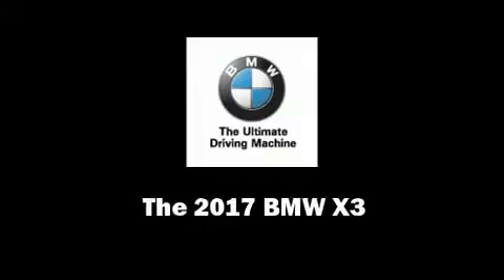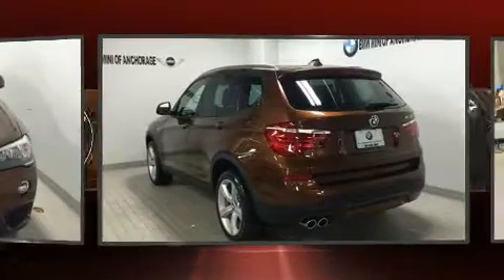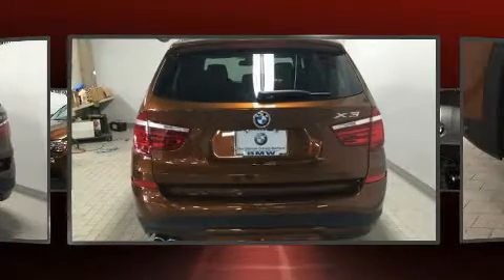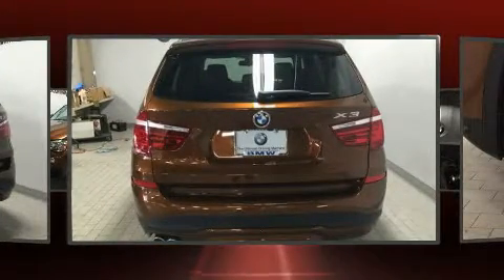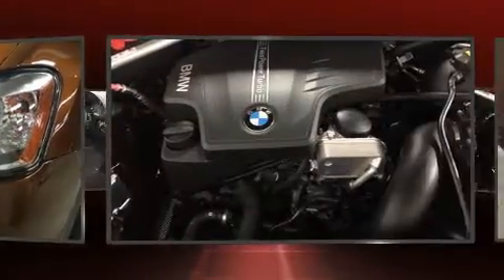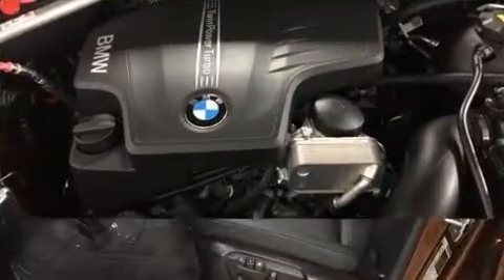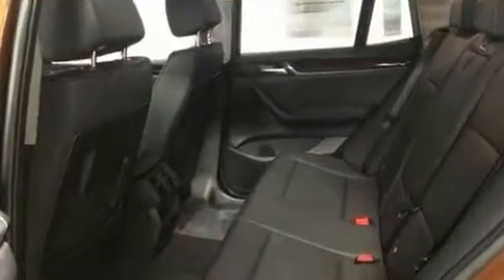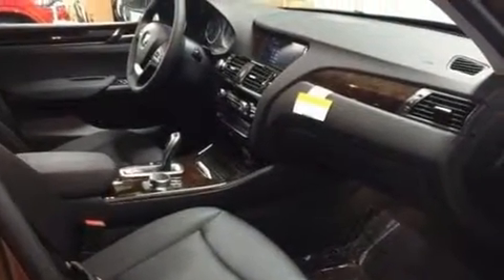2017 BMW X3 xDrive28i in Anchorage, AK 99501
Introducing the 2017 BMW X3. It features an automatic transmission, all-wheel drive, and a 2 liter 4 cylinder engine. The engine breathes better thanks to a turbocharger, improving both performance and economy. Top features include rain sensing wipers, 1-touch window functionality, a tachometer, power front seats, a built-in garage door transmitter, front bucket seats, turn signal indicator mirrors, and cruise control. BMW also prioritized safety and security with features such as: dual front impact airbags with occupant sensing airbag, front side impact airbags, traction control, brake assist, anti-whiplash front head restraints, ignition disabling, an emergency communication system, and 4 wheel disc brakes with ABS. For added security, dynamic Stability Control supplements the drivetrain. You will have a pleasant shopping experience that is fun, informative, and never high pressured. Stop by our dealership or give us a call for more information.